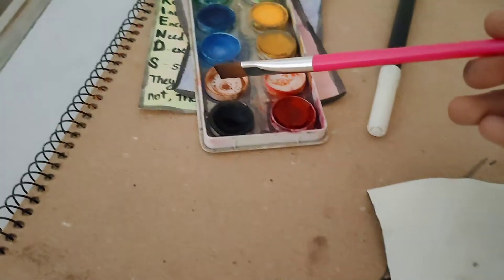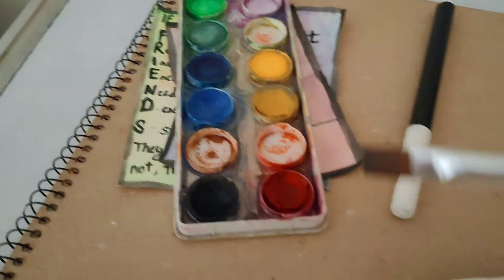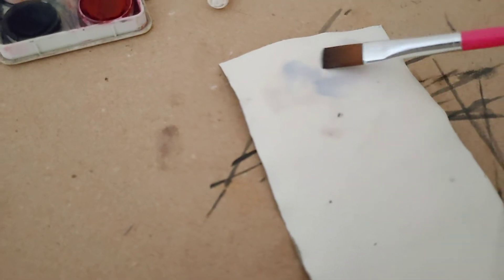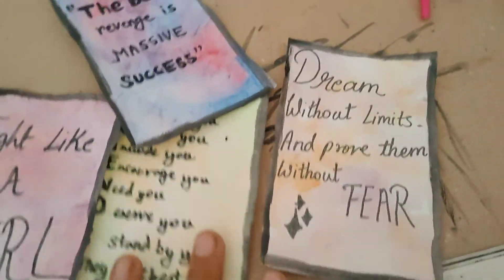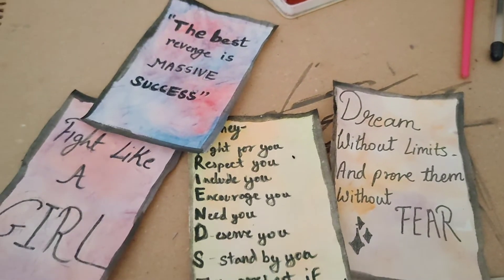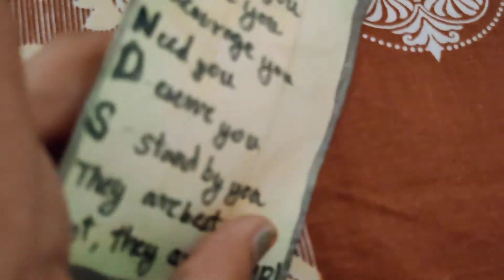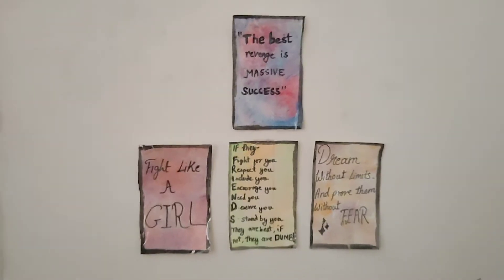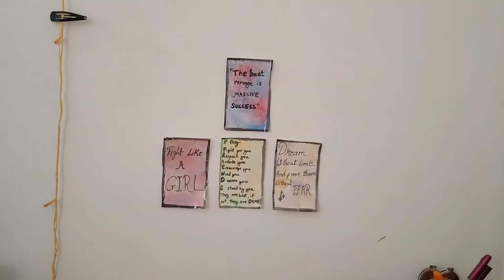DIY awesome Wall decor/diy colage